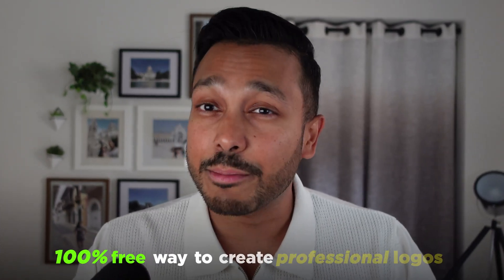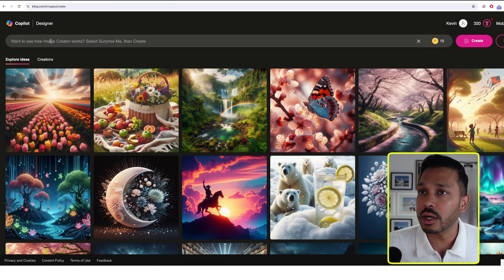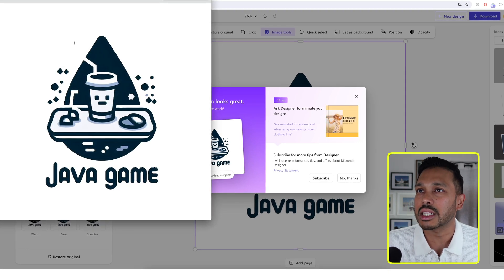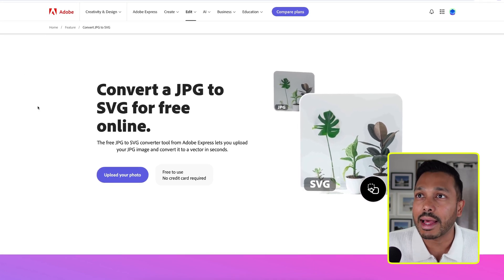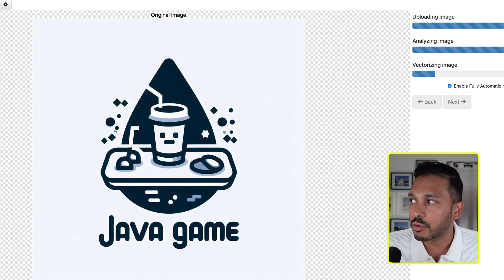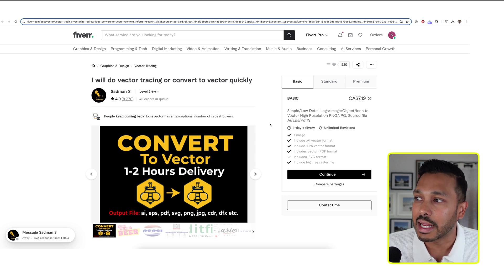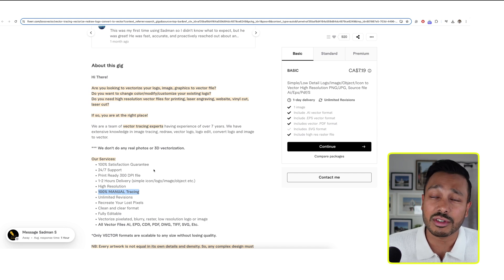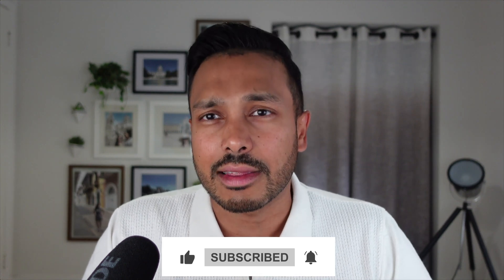Create a Professional Brand With this Free AI Logo Generator (Vector)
Learn how to use Copilot, the best free AI logo generator, to create a professional logo! Then learn how to turn it into a vector image that won't get fuzzy or blurry when resized!

*▼ WEBSITES MENTIONED▽*

*▼ TIMESTAMPS ▼*

00:00 Overview
00:54 Access Copilot
01:07 Generate a logo
02:45 Why use a vector?
03:17 Convert to vector
06:41 Designer vs AI logos

In this video I’m going to show you how I created a professional logo for free using my favourite AI logo generator! I’ll walk you through how to make a logo, from using Microsoft Copilot to removing backgrounds and converting your logo into a high-quality vector—without any hidden costs or subscriptions. If you’re looking for a budget-friendly way to design a logo for your business, this ai logo design method will help you get started fast. Watch now and follow along as I share all the tools and tips you need to create your own sleek logo for free! Perfect for businesses, startups, or personal branding!